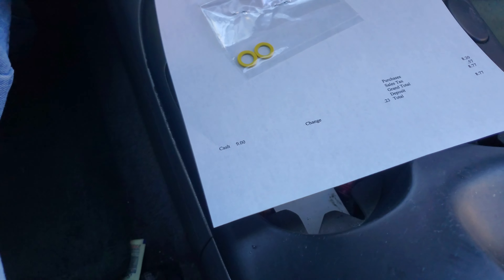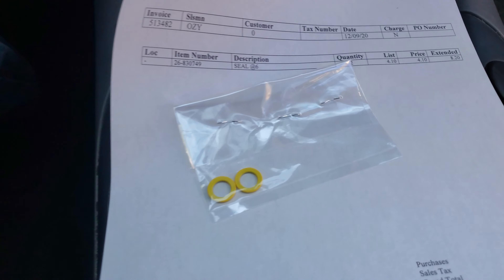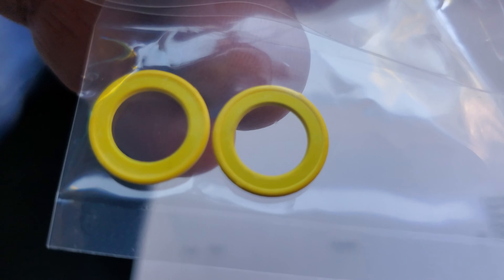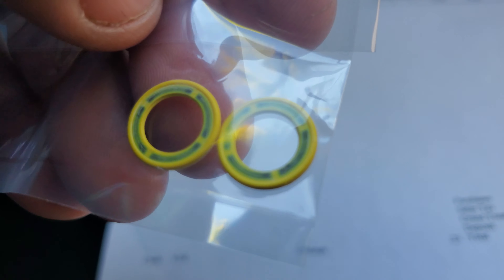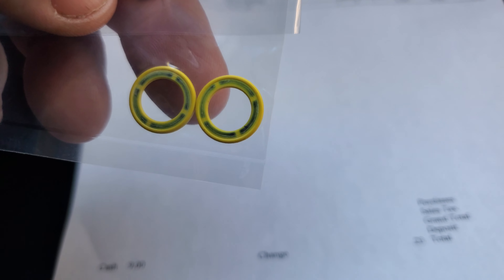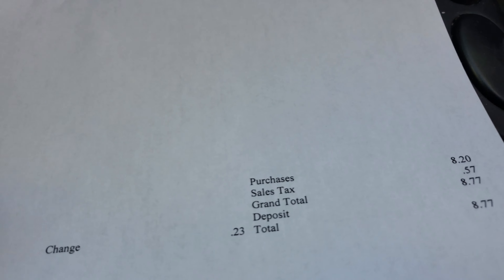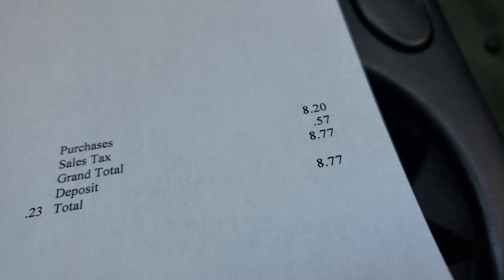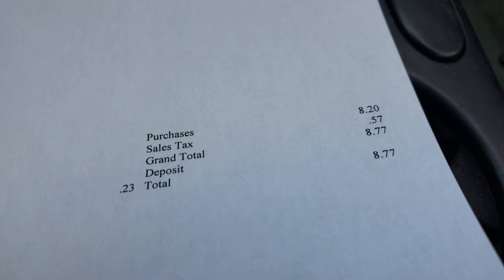What 9.00 dallors for 2 lower unit seals !